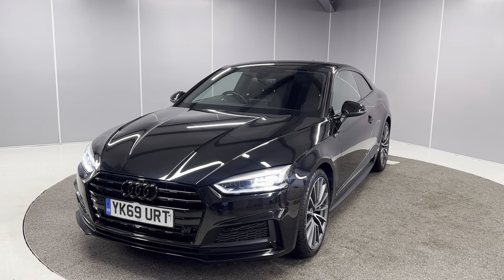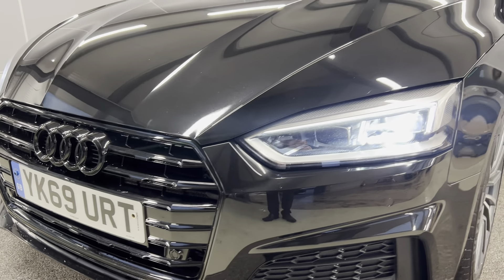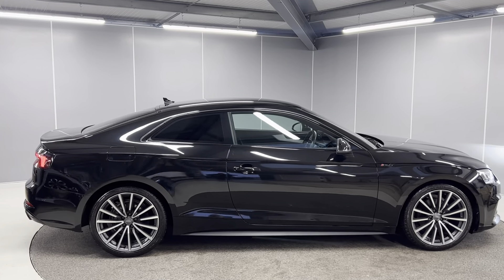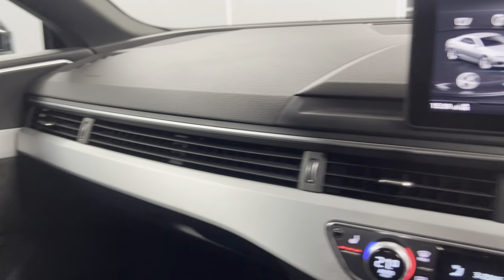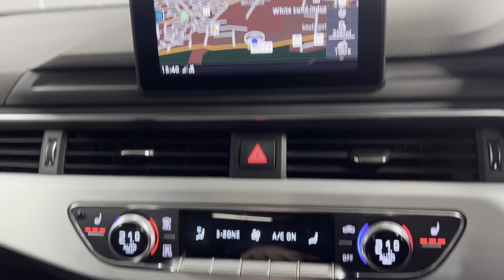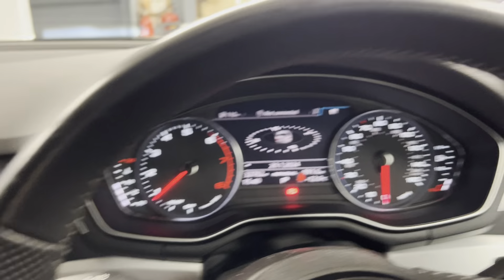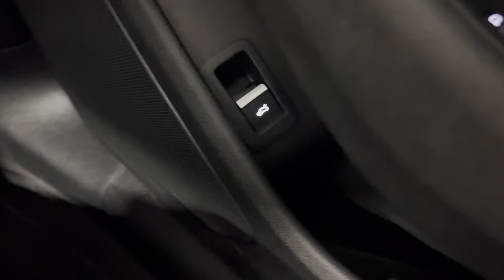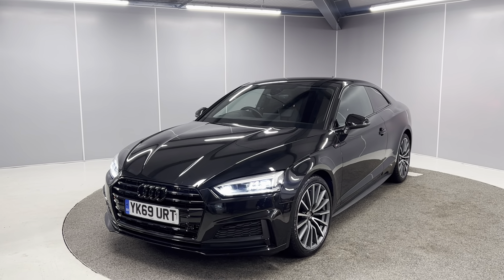2019 (69) Audi A5 S Line 2.0 TFSI S Tronic | Lancaster Automart